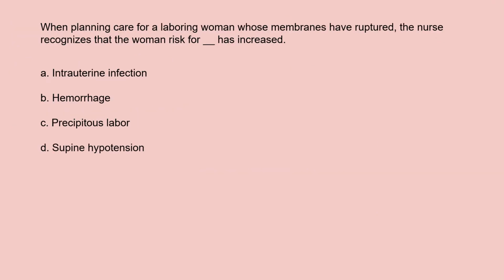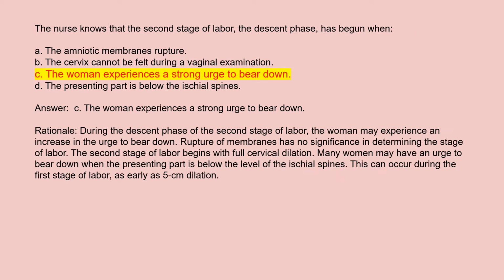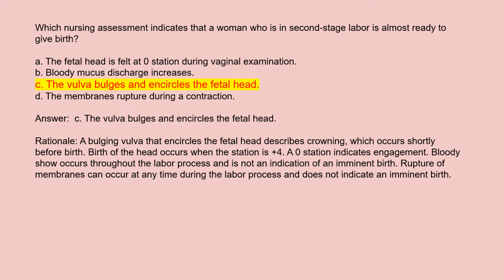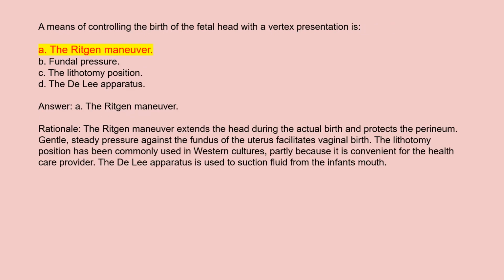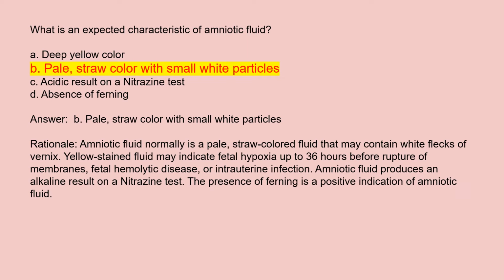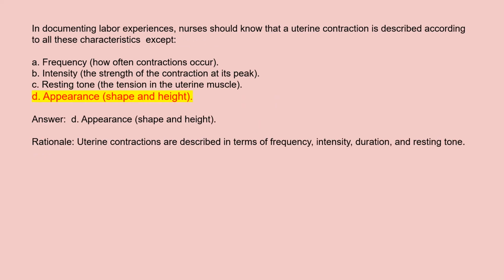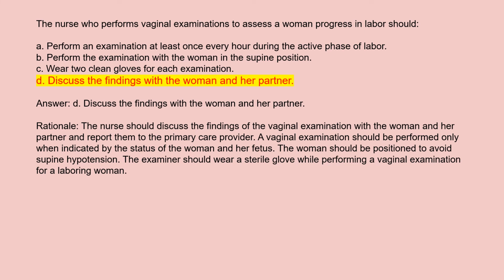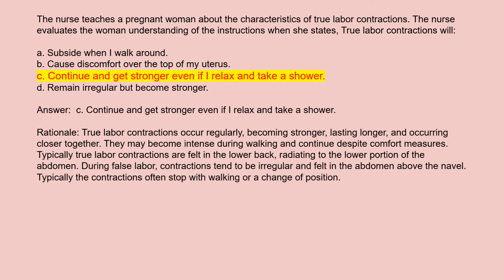Nursing Care of the Family During Labor and Birth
| Maternal Child Nursing Care | Nursing school | Study Guide

By Perry | Lowdermilk | Cashion | Alden | Olyshansky | Hockenberry | Wilson | Rodgers 6th Edition